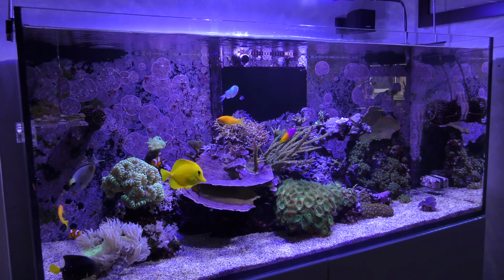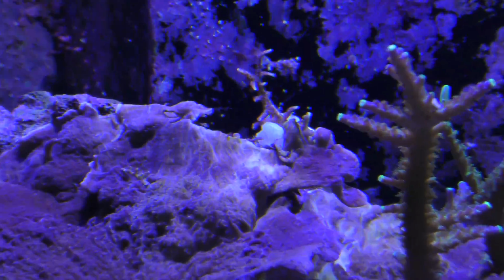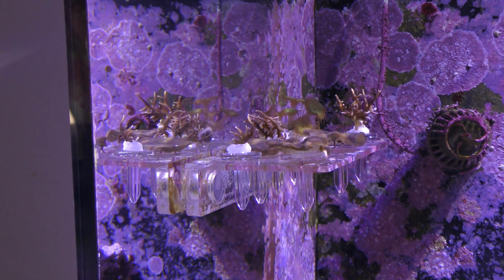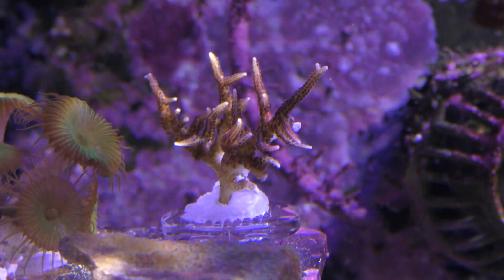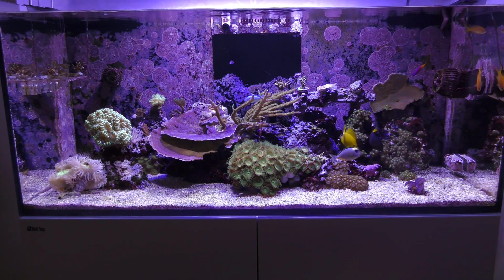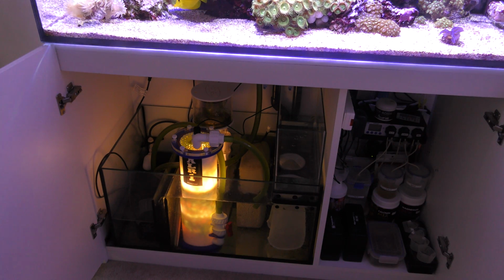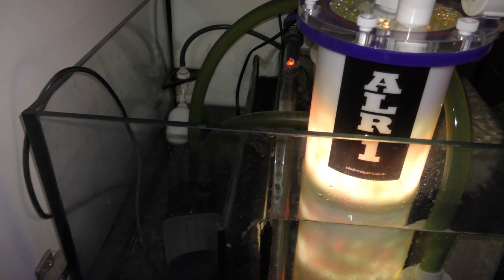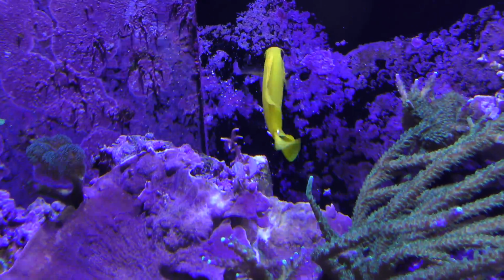Coral Fragging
This video shows me taking some new healthy coral frags from a seriatopora (Bird's nest) coral. I also give viewers an update on my ALR1 reactor and how it has performed in the first week of use with cheato algae.